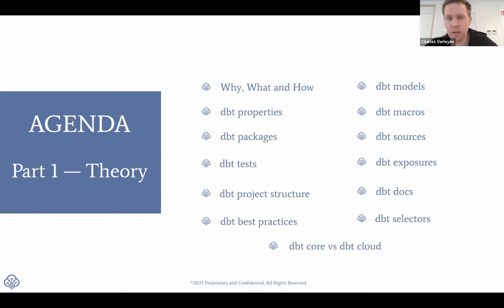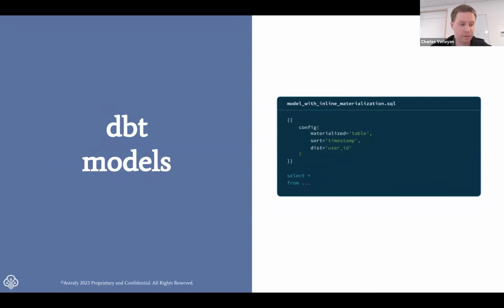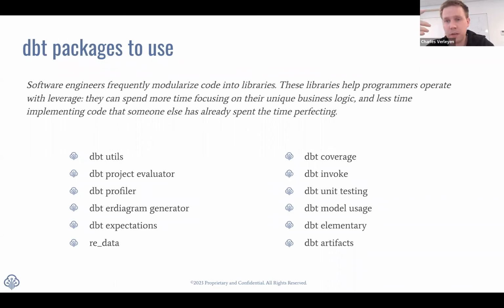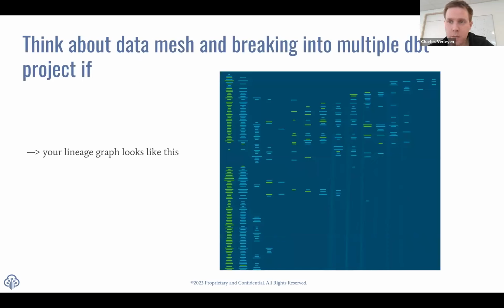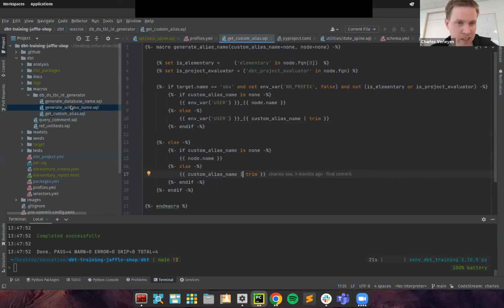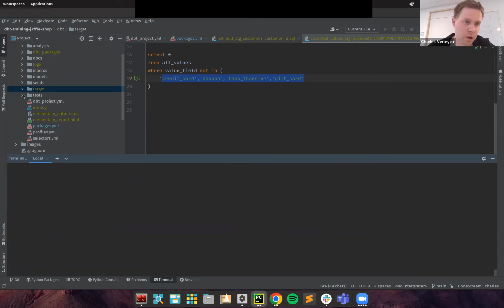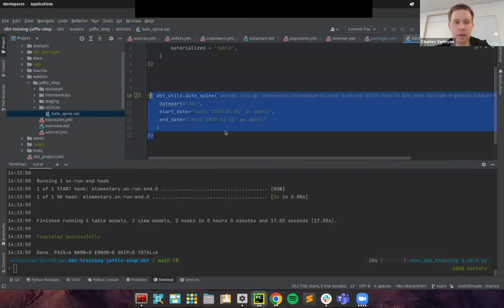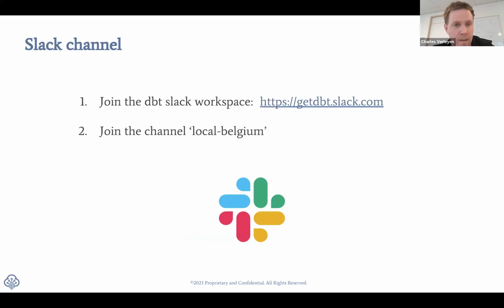Juvo Webinar - Introduction to DBT (Data Build Tool) - Charles Verleyen Astrafy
This introductory webinar will cover the basics of DBT and analyze the reasons why it has become one of the most popular data frameworks in recent years.

You can expect to learn about the main concepts of dbt  (structure of a dbt project, macros, models, incremental, documentation, dbt core versus dbt cloud and much more). The webinar will also jump between slides and concrete hands-on examples using dbt core/cloud with dummy data. Last but not least, the webinar will end with some tips & tricks to best implement a dbt project at scale and this should convince you to pursue using dbt on your various data projects.